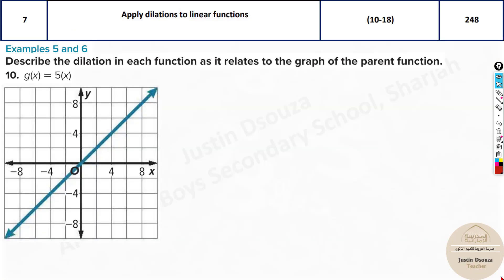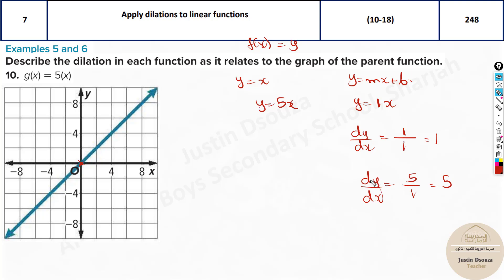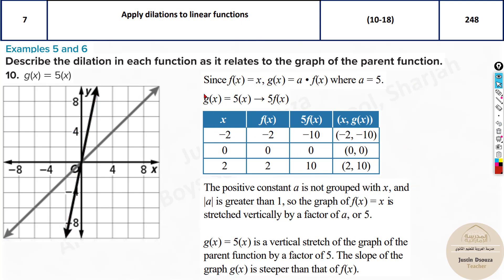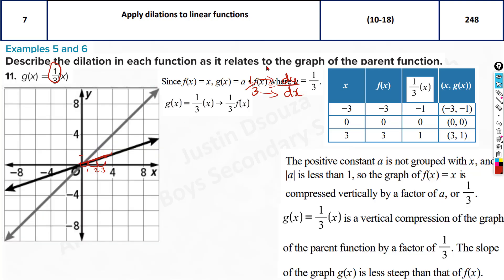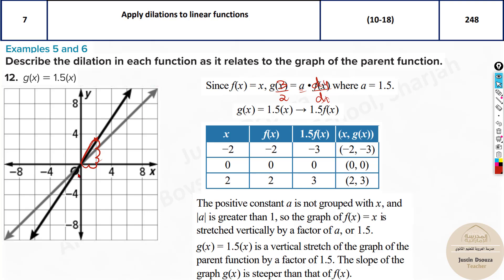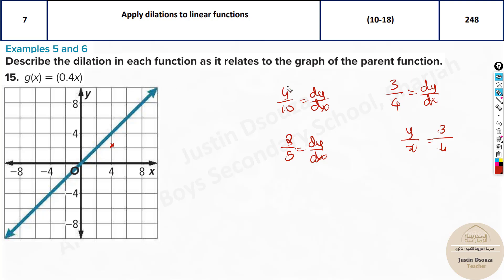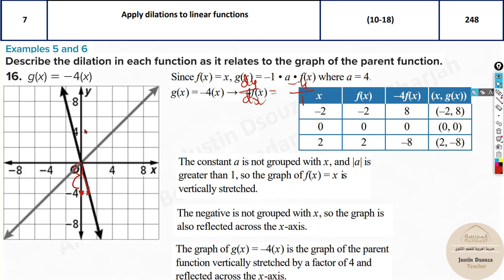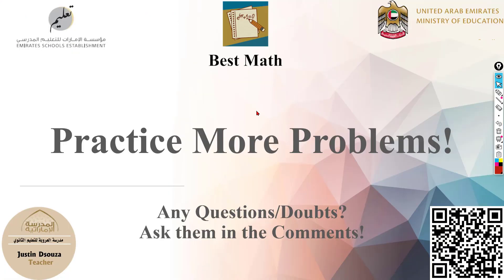G9A Question 7 Apply dilations to linear functions